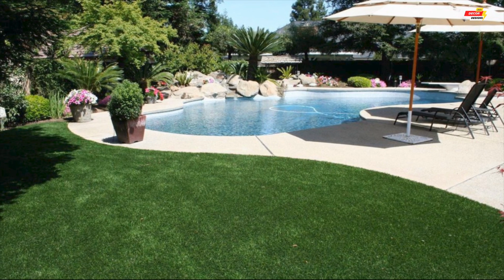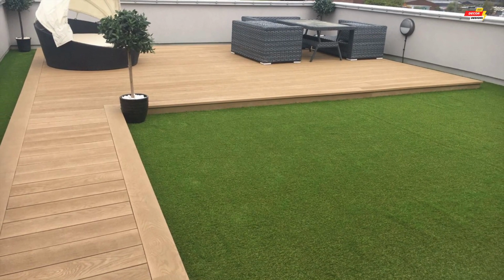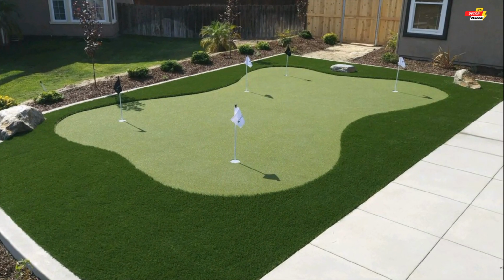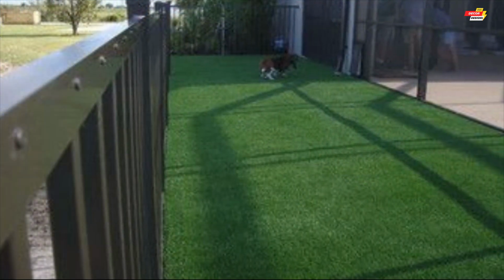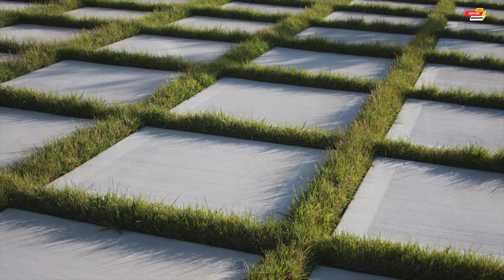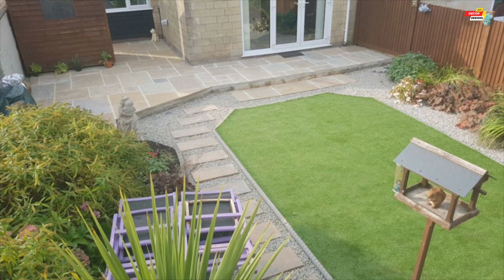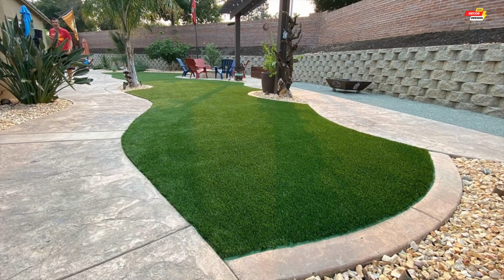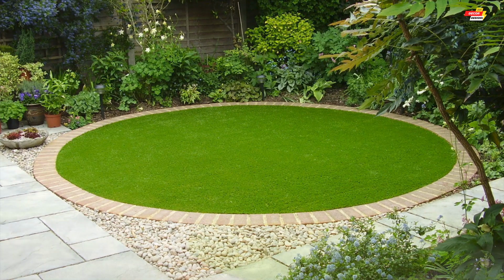ARTIFICIAL GRASS FOR PATIO AREA IDEAS | BEST ARTIFICIAL TURF FAKE SYNTHETIC GRASS FOR OUTDOOR PATIO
Welcome back to Homes Decor Designs, your ultimate guide to creating beautiful and functional living spaces. Today, we address a practical and increasingly popular solution for outdoor spaces called artificial grass for patio areas. This is not about fleeting trends; it’s about understanding the functionality and aesthetic advantages of a material designed to enhance your living environment. So, enjoy the video and hope you like it and get great inspiration from it. Thank you.